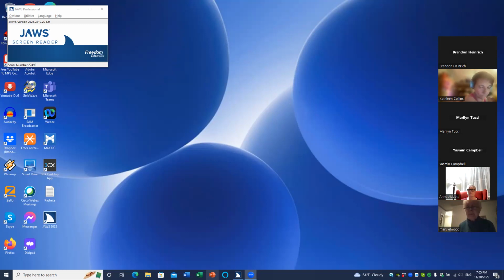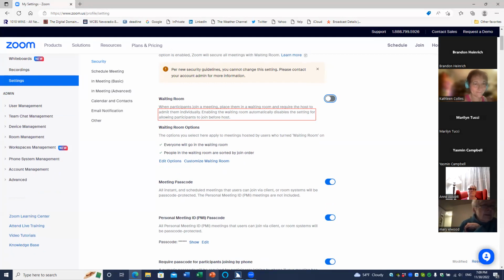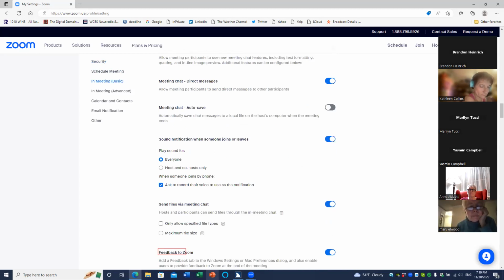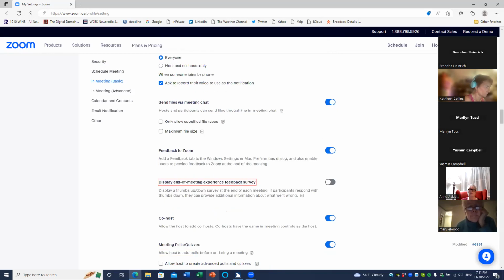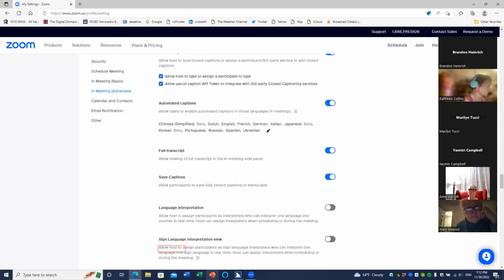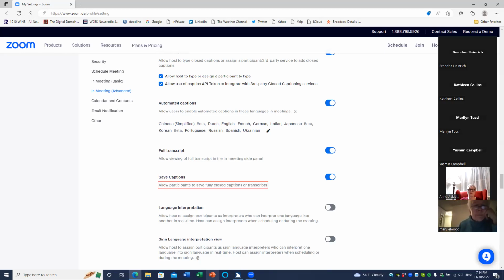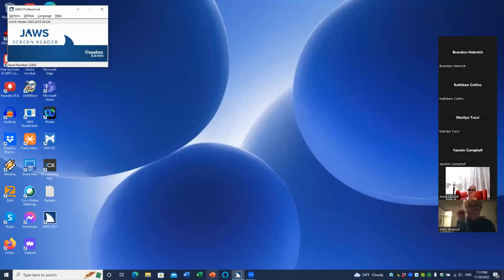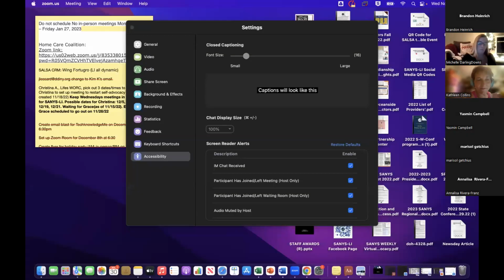Second Annual Zoom Accessibility Training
this presentation outlines acceptable methods of making Zoom meetings accessible for people with disabilities, such as blind, visually impaired, hearing impaired, and folks using speech dictation softward.